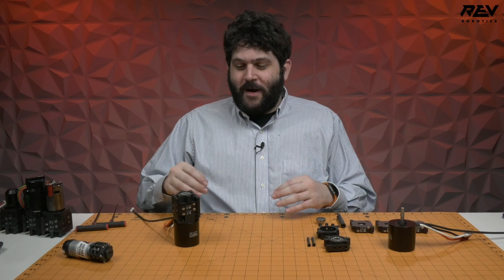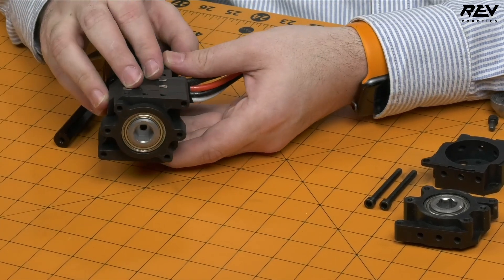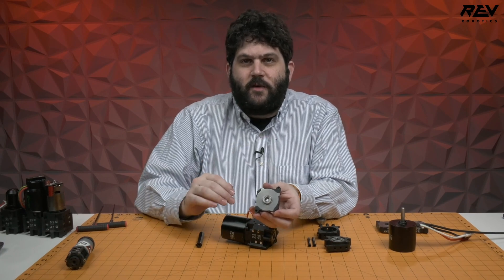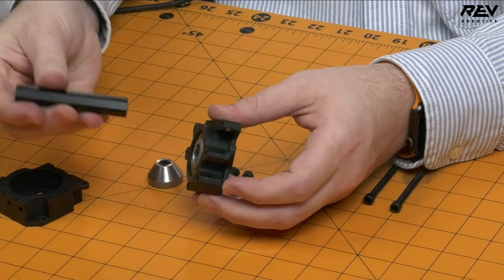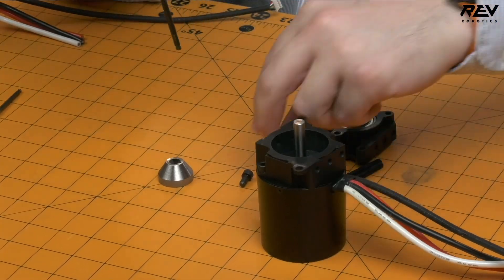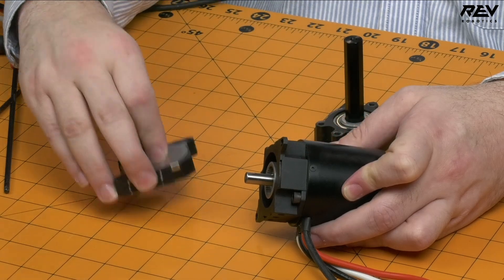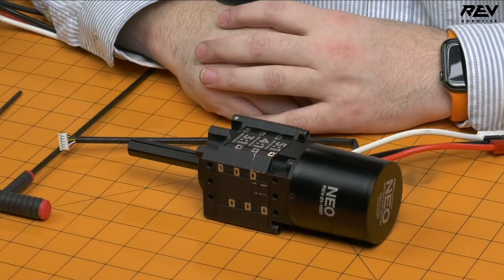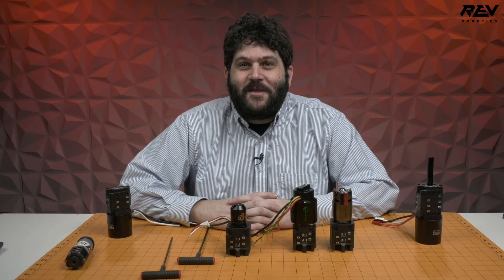Introduction to the MAXPlanetary System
Greg introduces the MAXPlanetary System and walks through its features, kit contents, assembly, and use case scenarios.